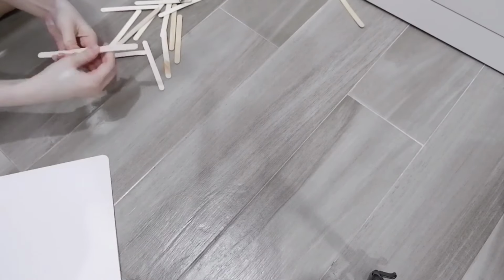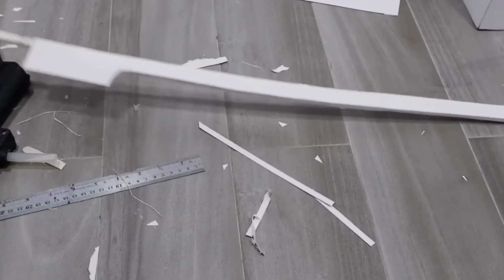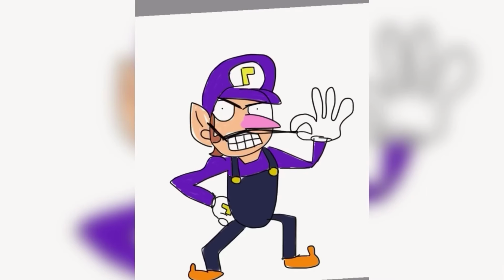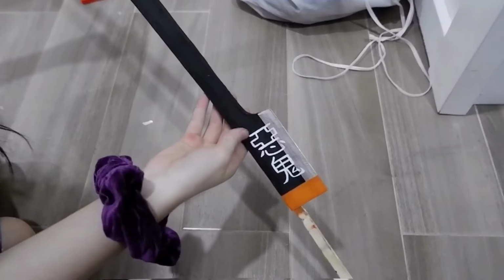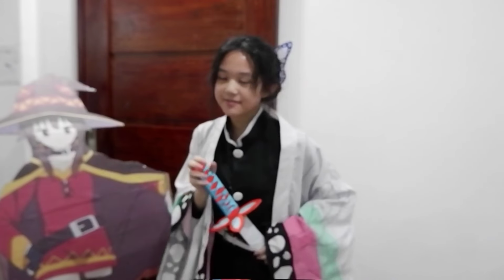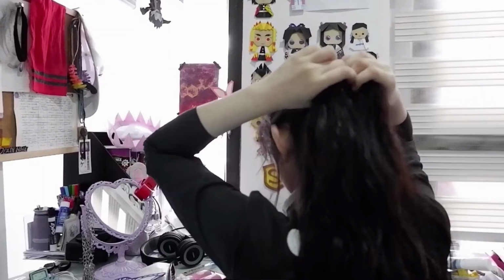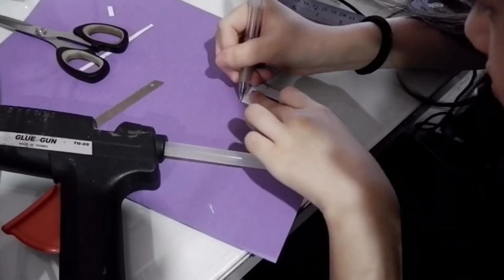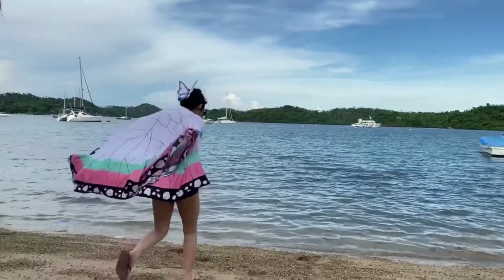making a shinobu cosplay part 2!!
yeahhhh can’t believe my first ever 20 min video is a part 2 to something, this says a lot about my obsession with shinobu. If you're reading this, what are your thoughts on longer videos? Do you like it? Or is it too long? it’s kinda funny to think that if i made this as 1 whole video it woulda been like almost 40 mins long haha. Anyway keywords diy shinobu cosplay, demon slayer kimetsu no yaiba, shinobu kochou, butterfly pillar, hashira, butterflies?? Kanae kochou, kanao tsuyuri, aoi kanzaki diy, cosplay, costume, anime, diy shinobu katana, shinobu hair, shinobu hairstyle, diy knife shoes, sword, how to make ok i think thats alright, it would be really embarrassing if the description didn't actually contribute to anything keyword